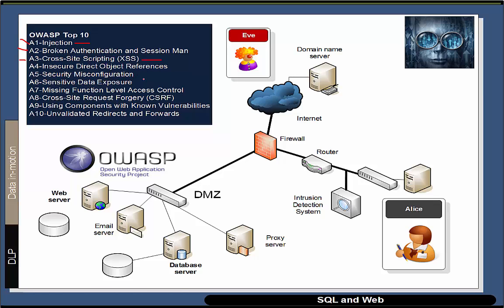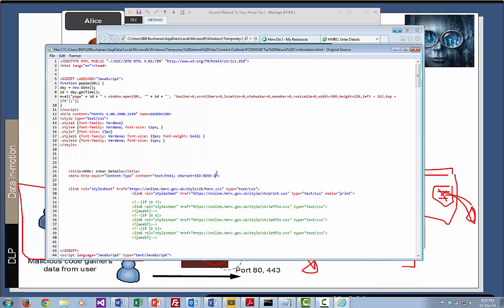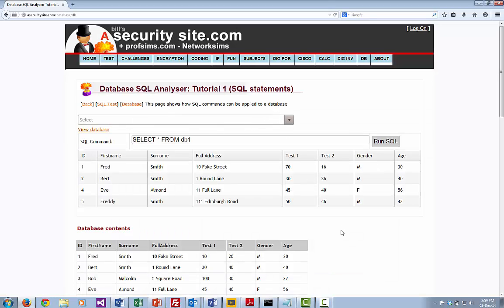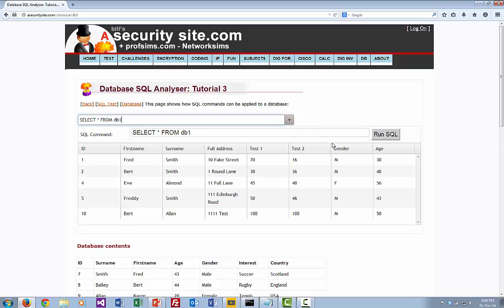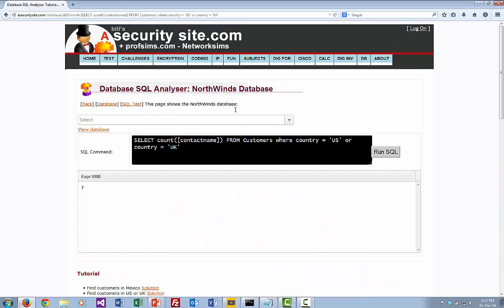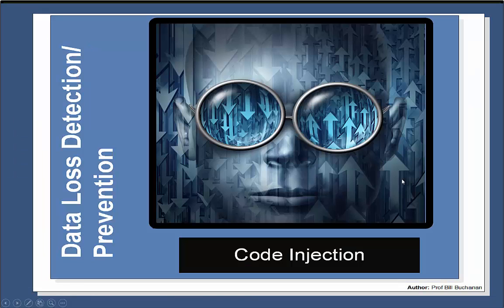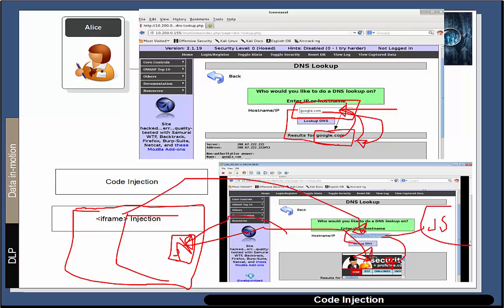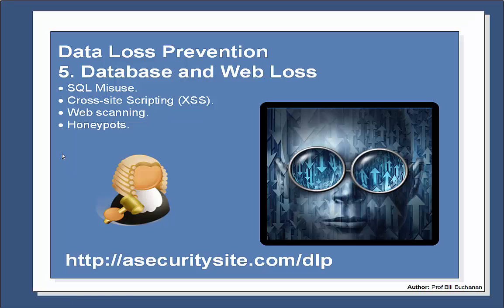Data Loss Prevention: Databases and Web